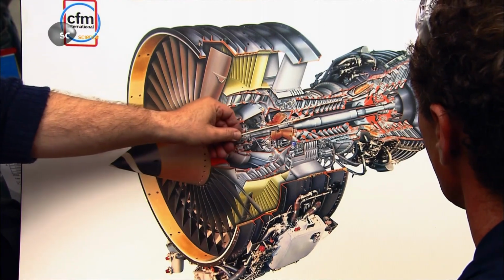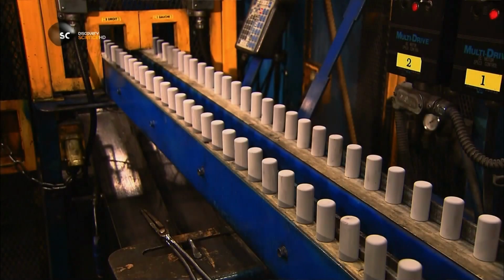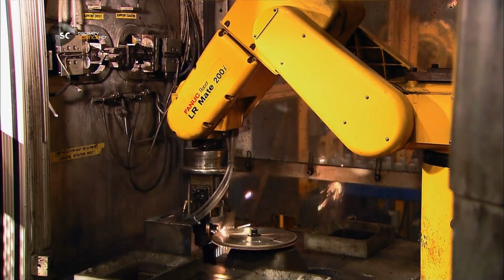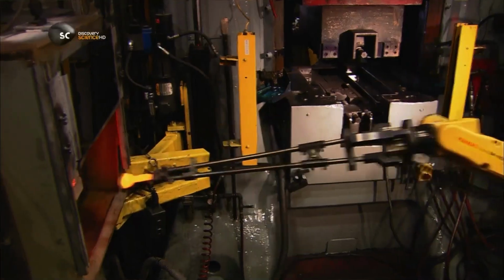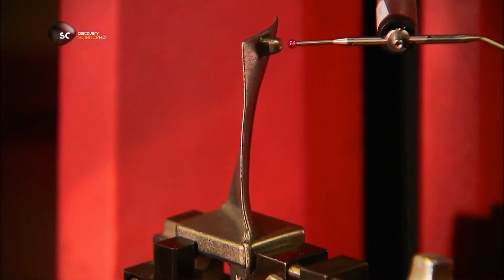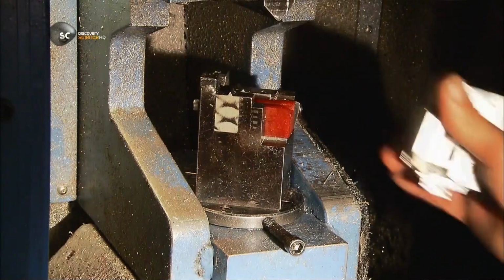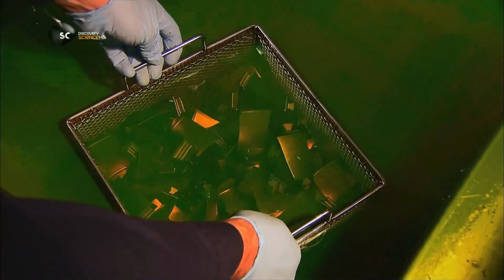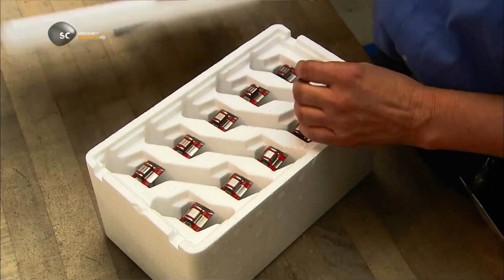How It's Made Jet Compressor Blades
In this video you will learn the manufacturing process Jet Compressor Blades